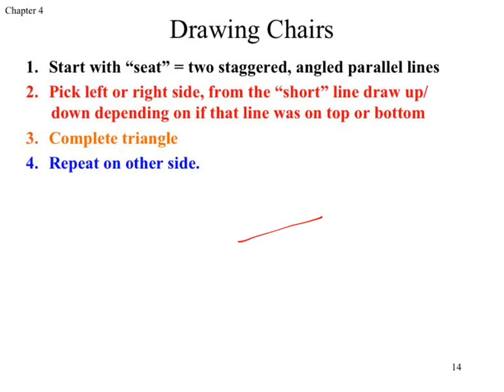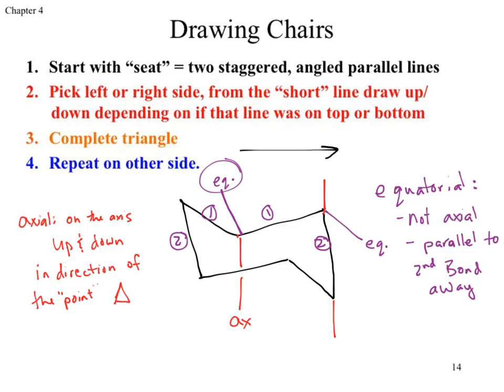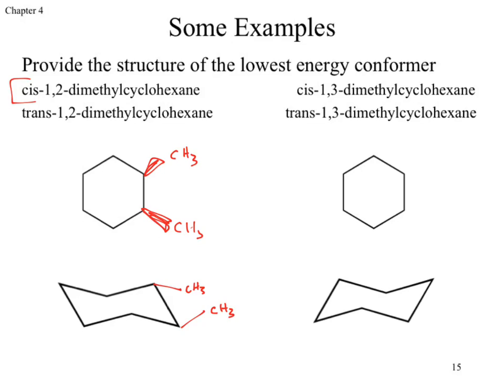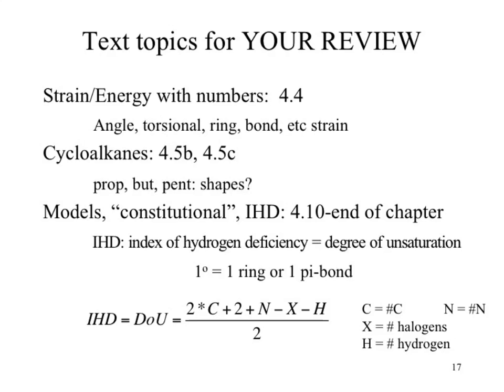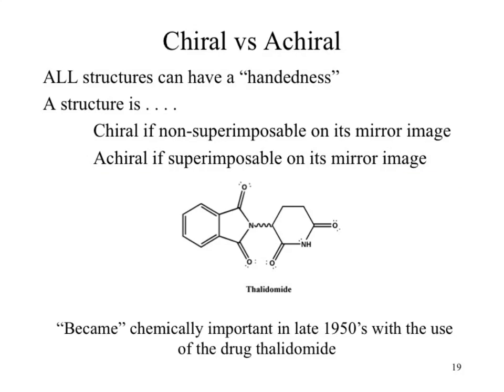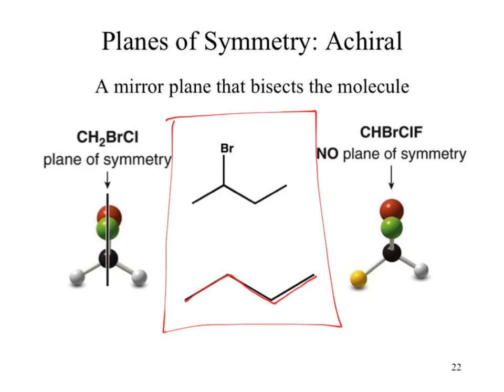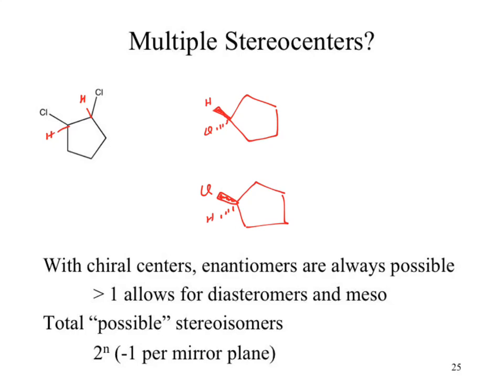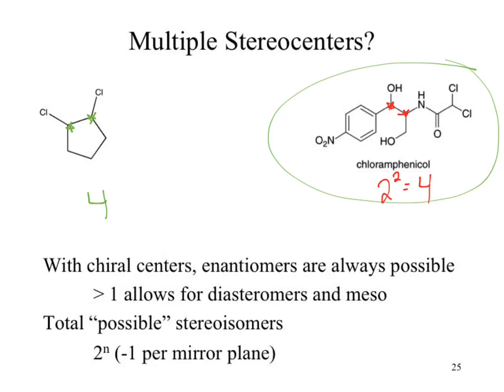cHM235 sp15 wk06b chairsChirality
Pracitce with chairs in a quiz and then into chirality.